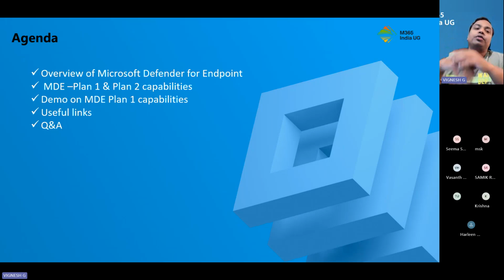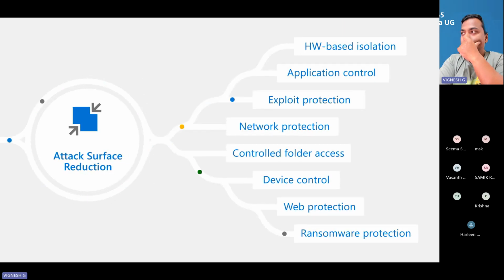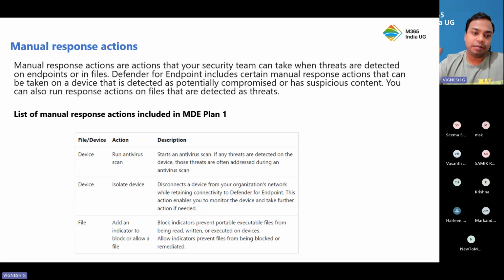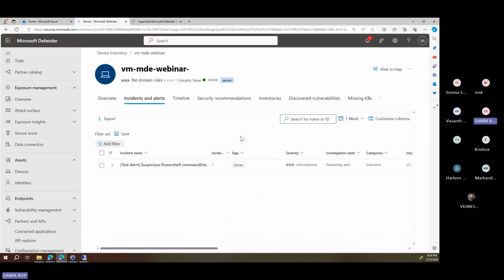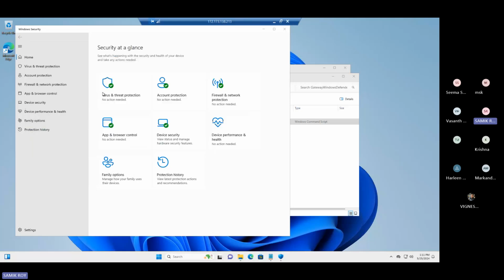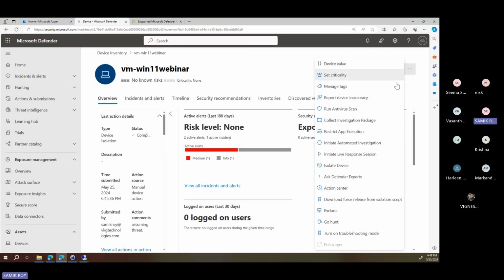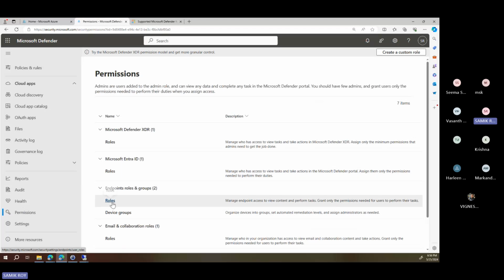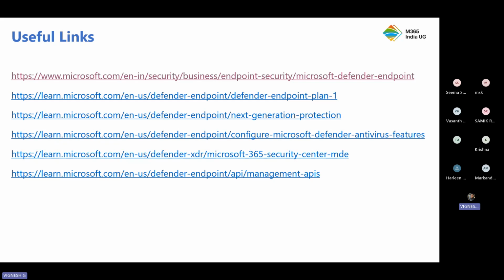Getting started with Microsoft Defender for Endpoint Part 1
In this episode of the Microsoft Defender XDR Zero to Hero Series, we begin our deep dive into Microsoft Defender for Endpoint — Part 1.

This foundational session covers:
- What is Microsoft Defender for Endpoint (MDE) and why it matters
- Onboarding devices to Defender for Endpoint
- Understanding the Defender for Endpoint portal and dashboard
- Core detection capabilities: alerts, incidents, and threat analytics
- How MDE fits into the Microsoft Defender XDR ecosystem

Whether you're new to MDE or consolidating your endpoint security stack, this is your starting point.

📌 Part of the Microsoft Defender XDR Zero to Hero Series